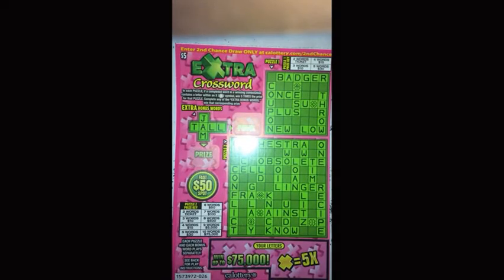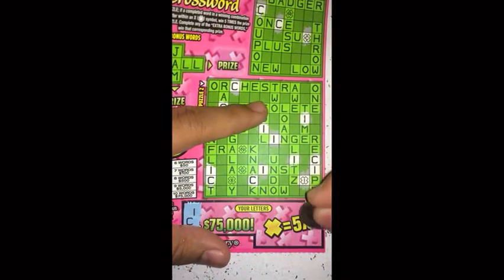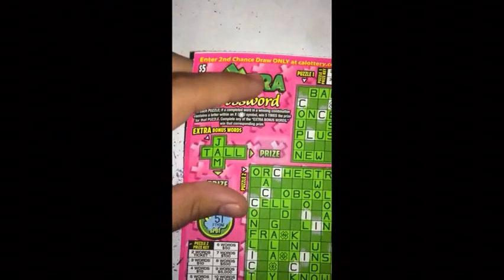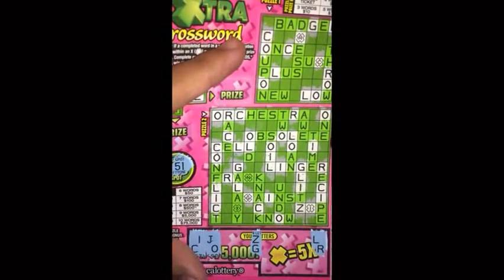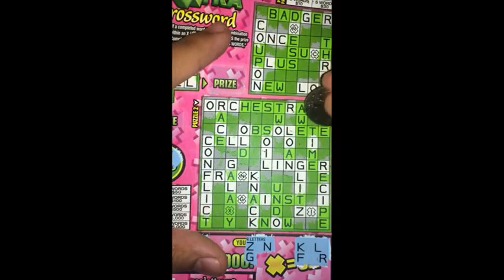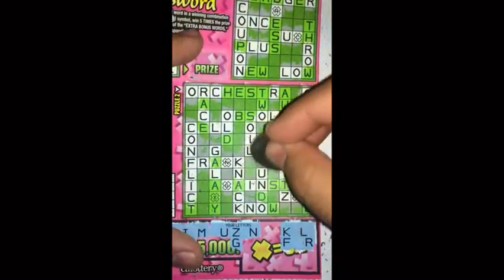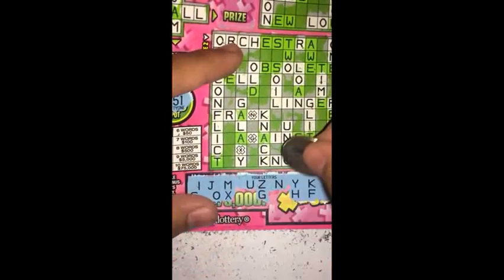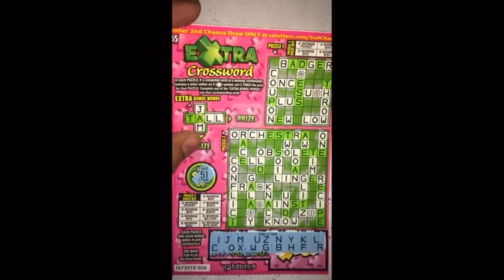$5 Extra Crossword #20 Win up to $75,000! CALottery Ticket Scratchers